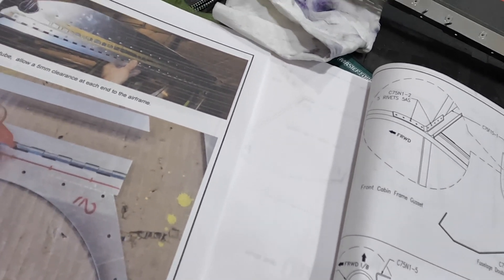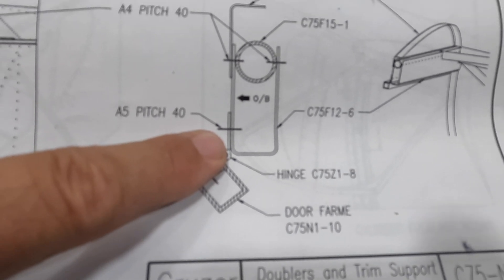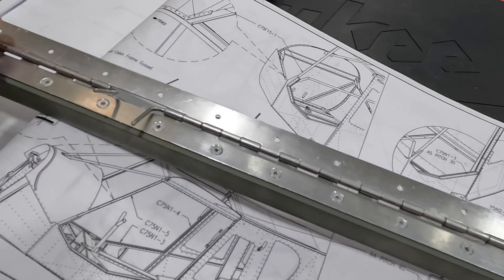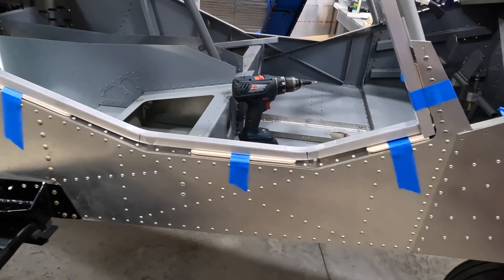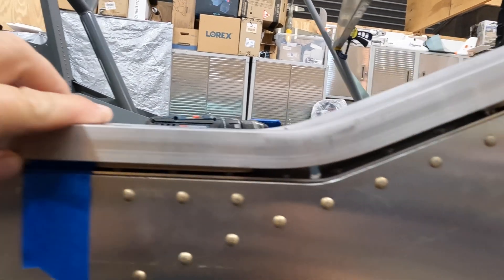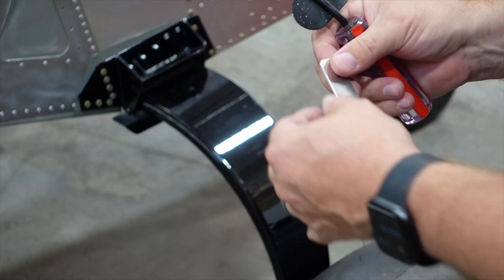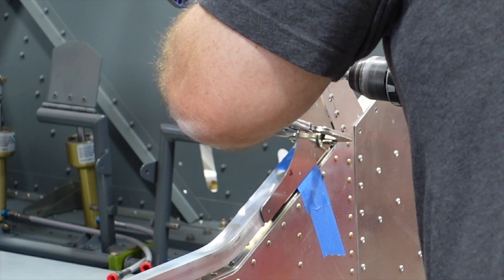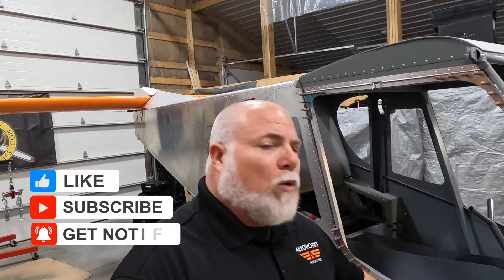Ep. 43 | Door Frame Construction (continued) | Zenith Super Duty Aircraft Build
Adam from Aeroworks Productions continues the construction of the passenger side cabin door frame in the latest episode of his Zenith Super Duty build series on Youtube.